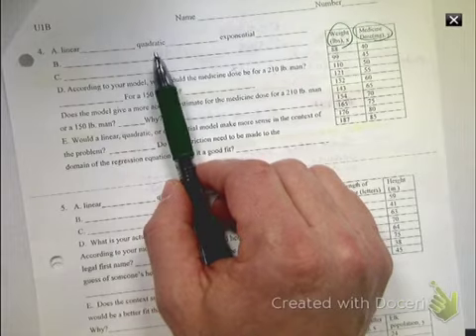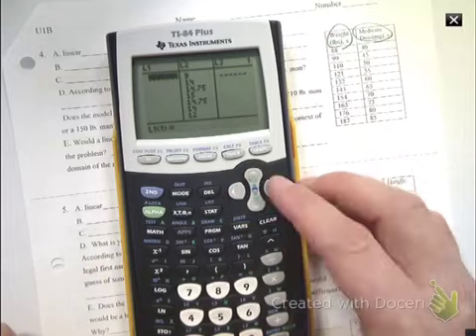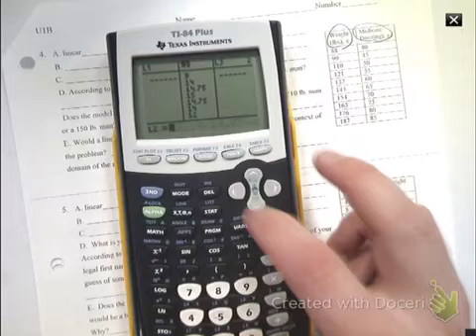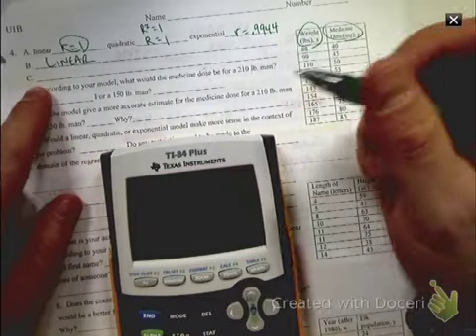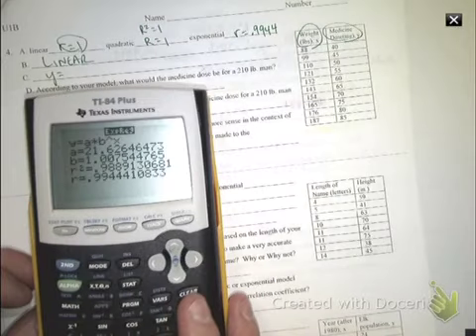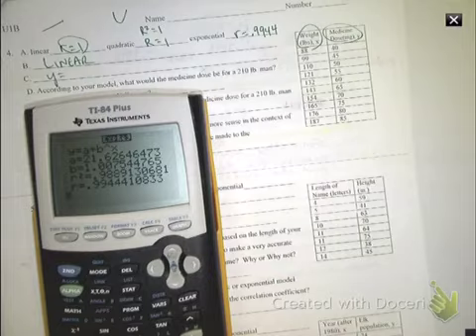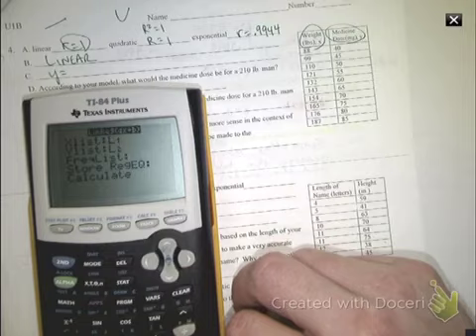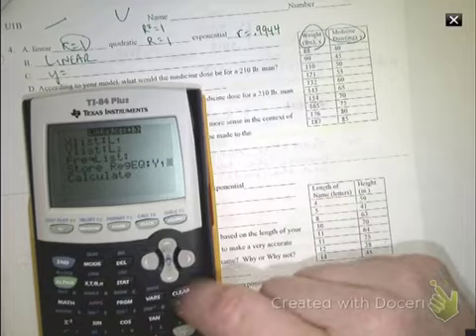U3B2-4 Best fit-Modeling-Predictions (Part 6)